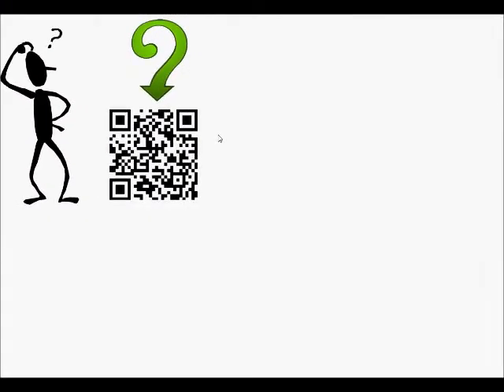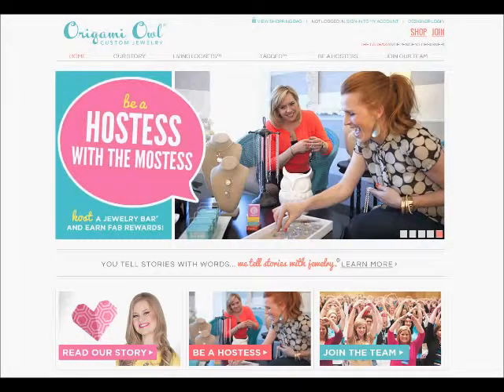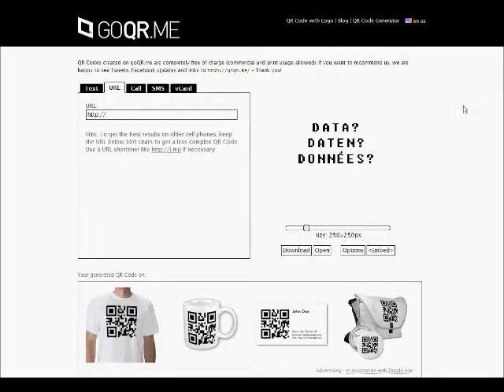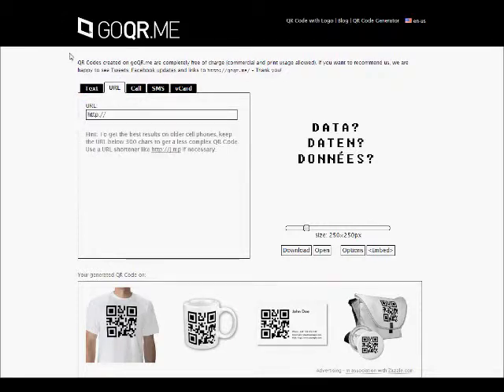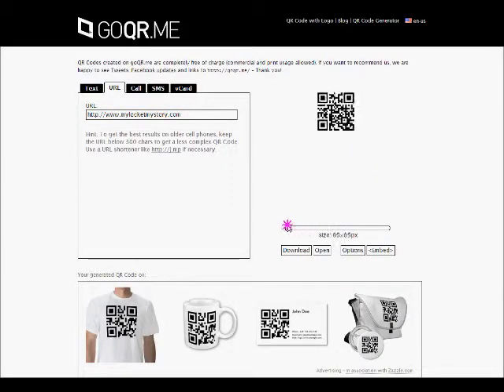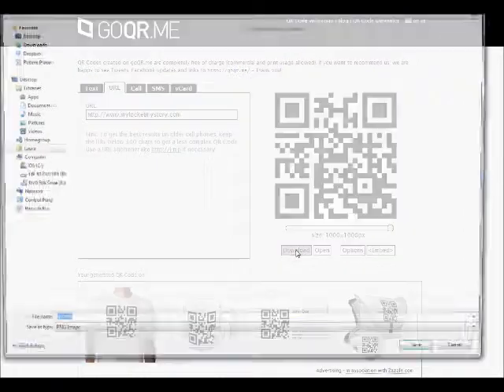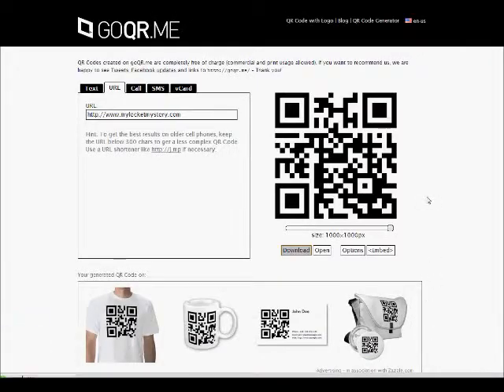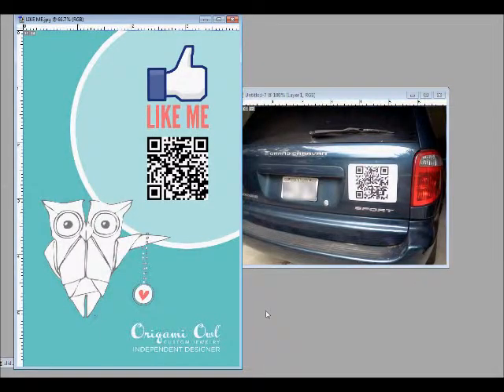Origami Owl Boot Camp - Creating a QR Code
Day 15 - QR Codes are popping up everywhere - are you using them? You can put them on anything that you print from a rack card to a sign to a car magnet. Watch the video and follow the steps to create your own unique one.